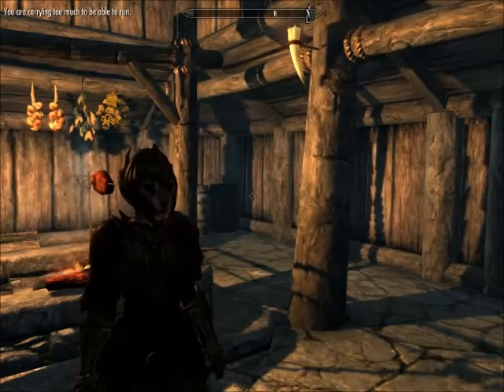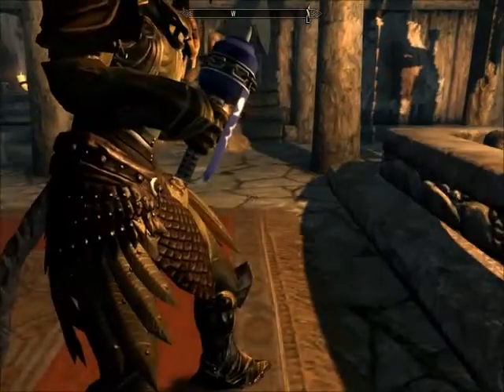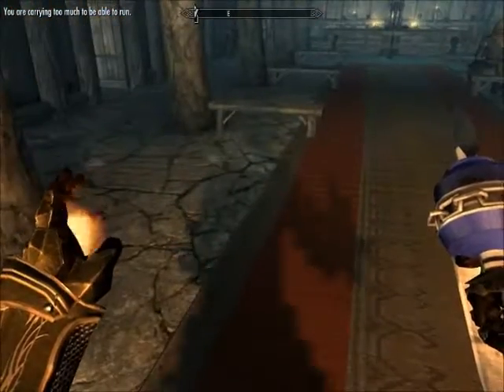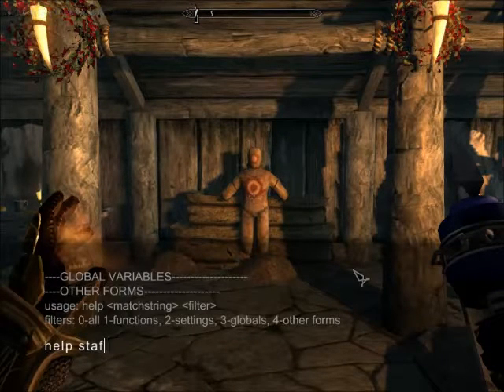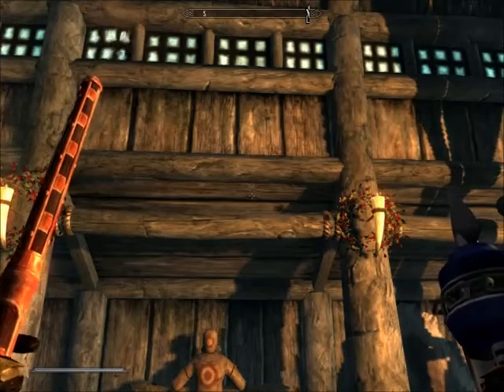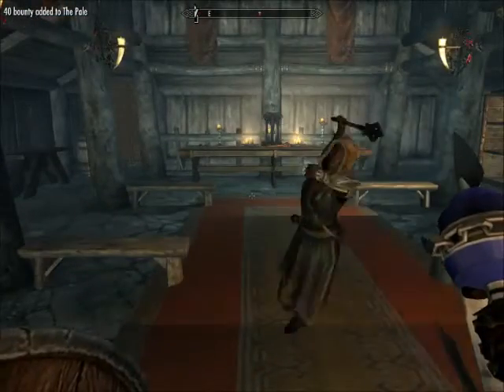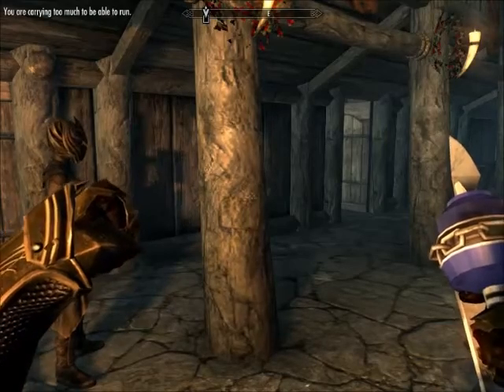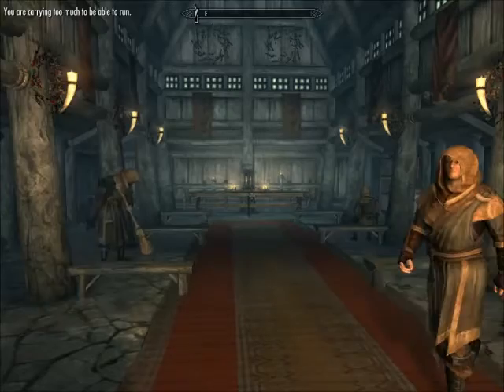Hookshot Progress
In which I show off the Hookshot and its glaring tawdry quirk.
The Hookshot is finished and is featured in Relics of Hyrule version 6.3. It's just a little funny, that's all.